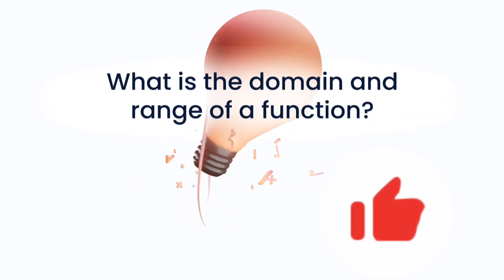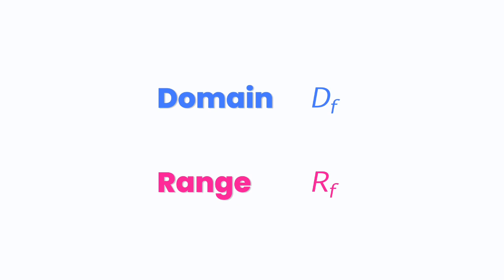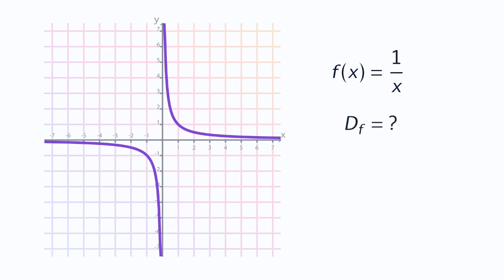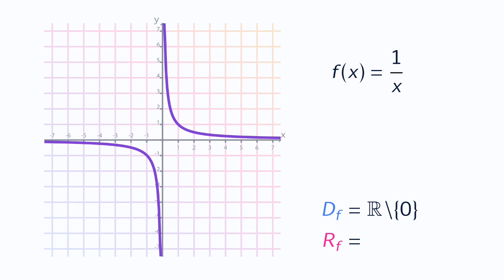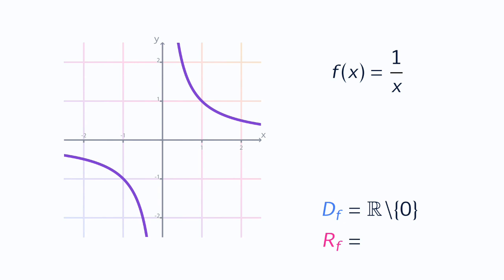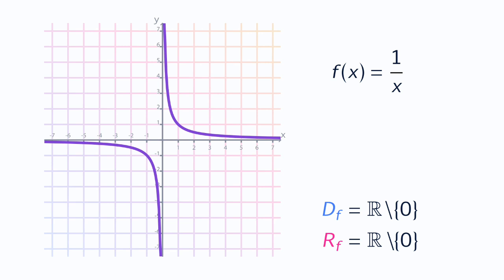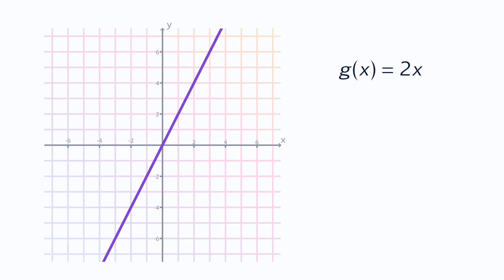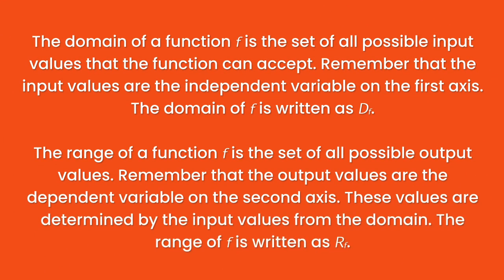what is domain and range of a function ?